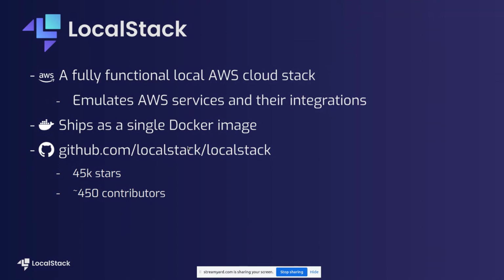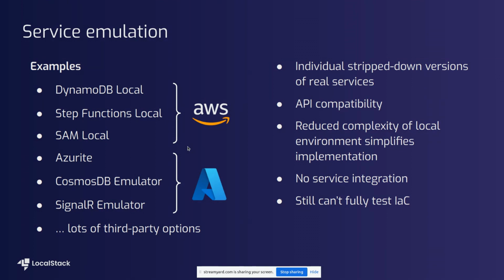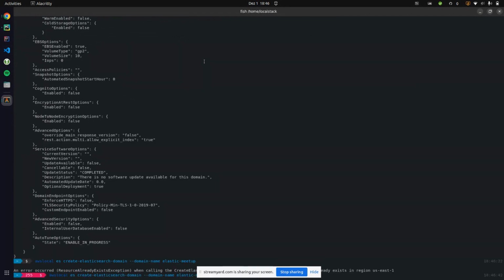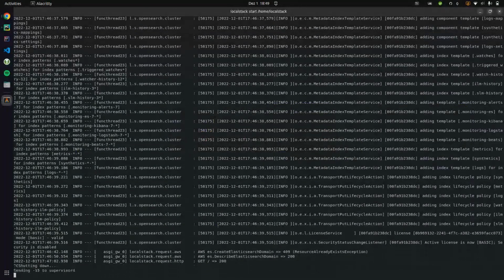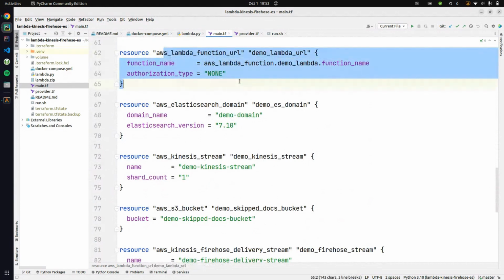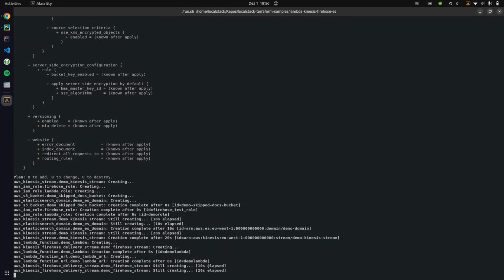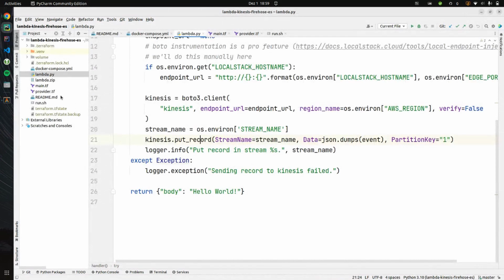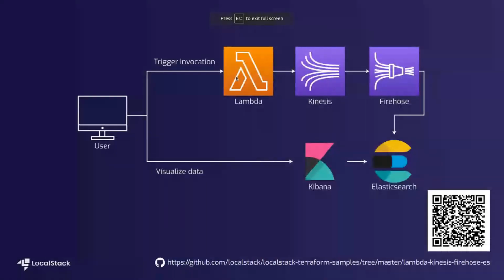Vienna Meetup: LocalStack - Developing and testing serverless integrations with Elasticsearch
Alexander Rashed (Senior Software Engineer at LocalStack) presents on 'Developing and testing serverless integrations with Elasticsearch on your local machine' at Elastic Vienna Meetup on December 1st 2022.